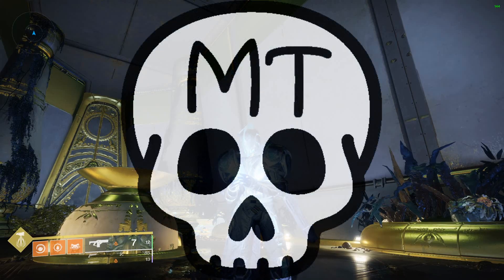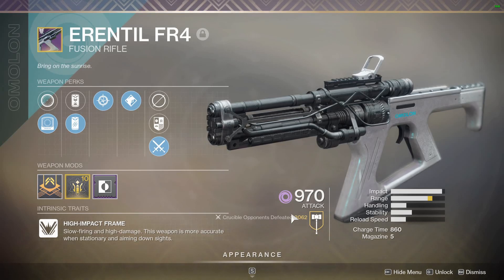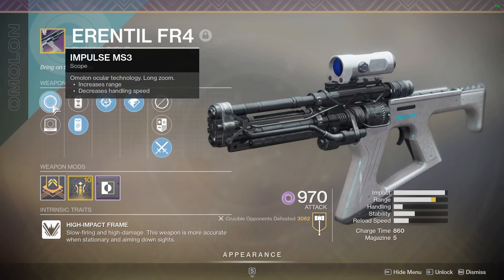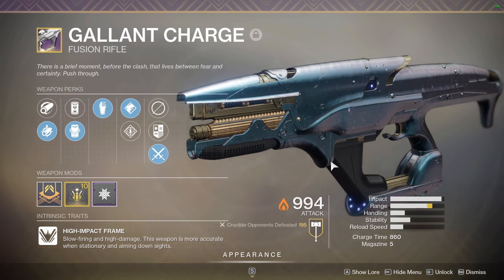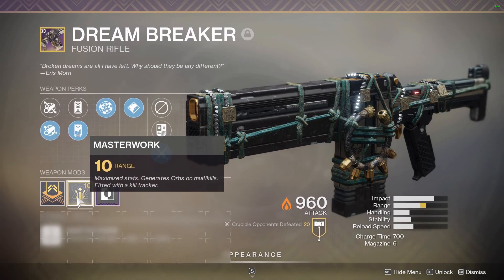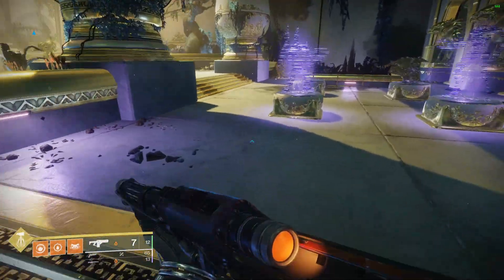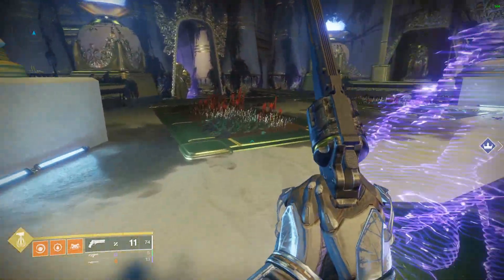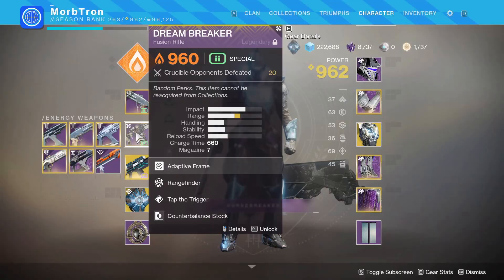Deep Dive into Fusion Rifle changes for Season 10 | Destiny 2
Comparing Fusion Rifle performance before and after Season 10 drop, looking at multiple archetypes.